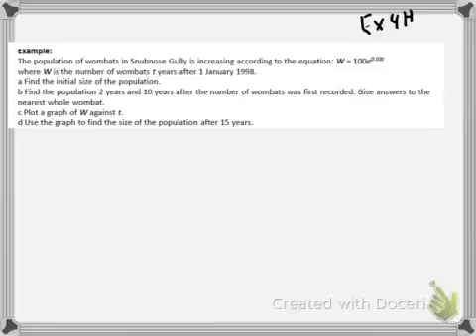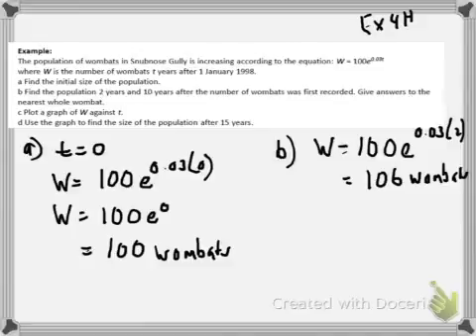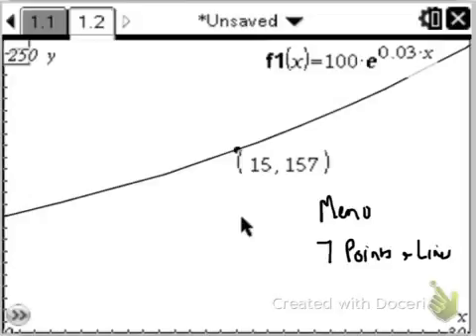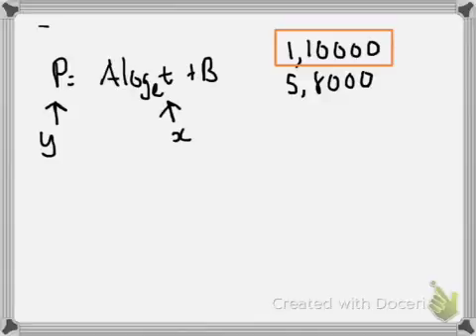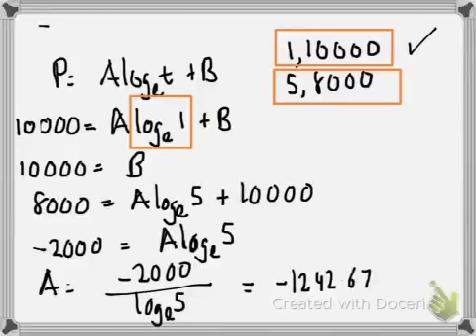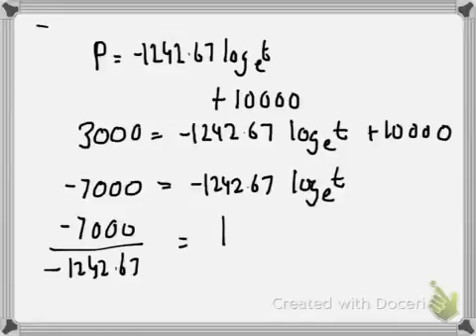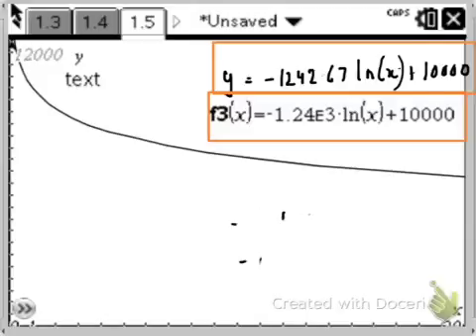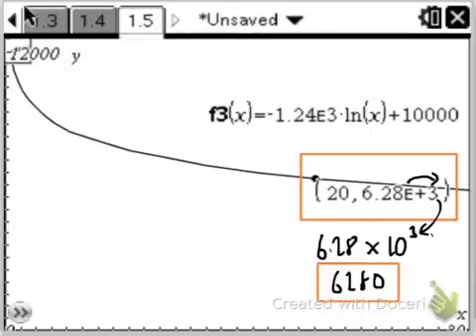Exp and Log Graph Modelling